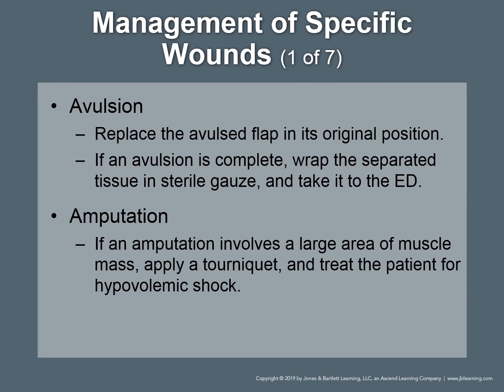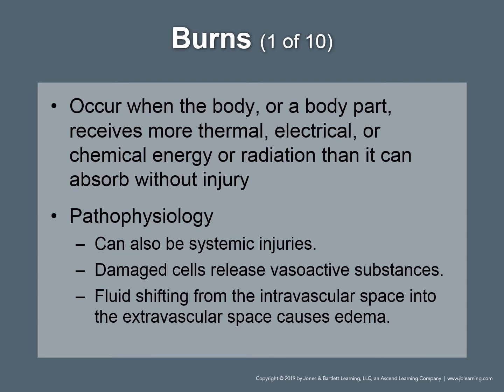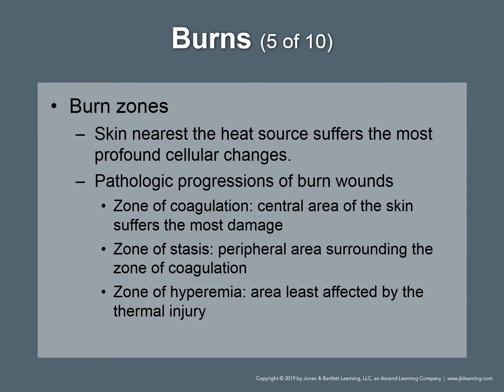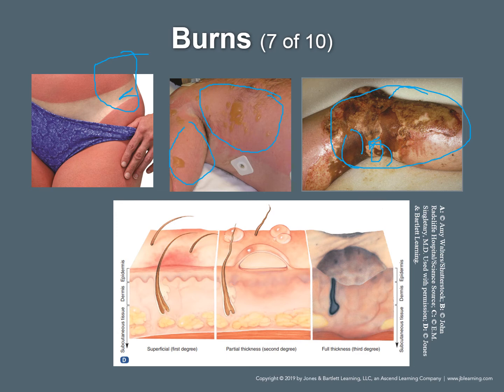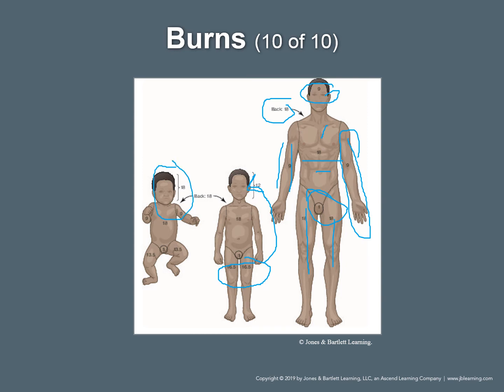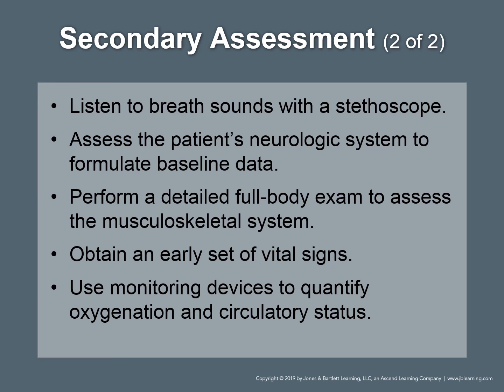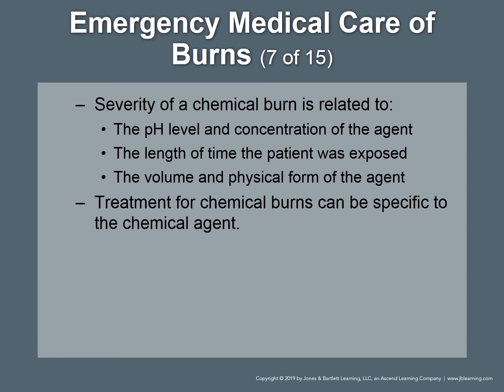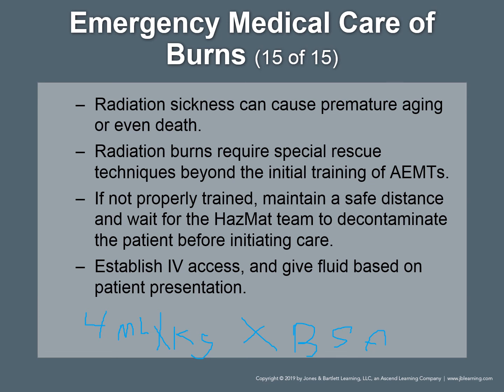comp chapter 28 Soft Issue Injuries recorded part 2 Video